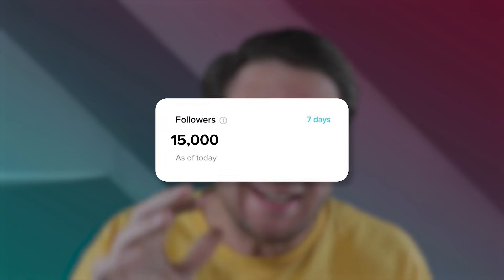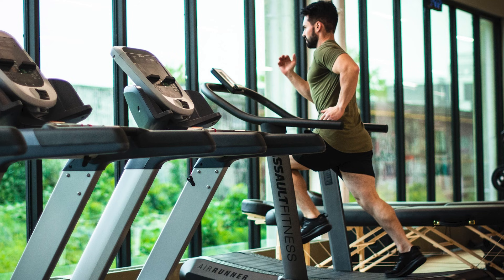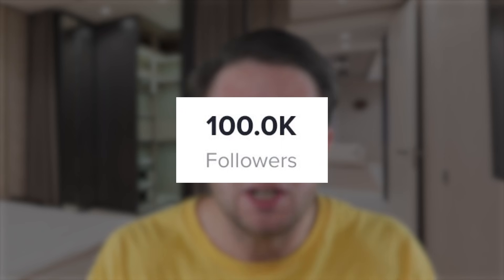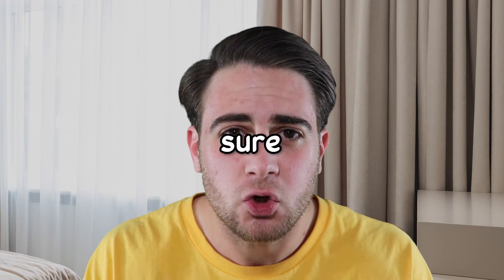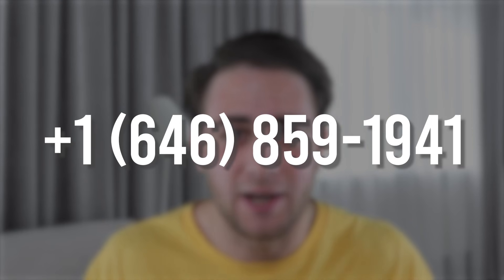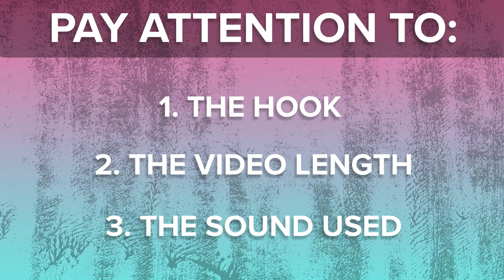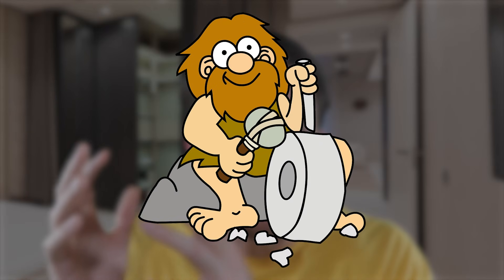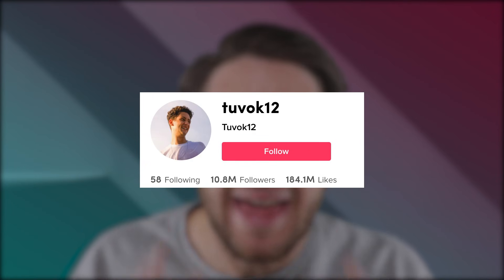How To Gain 15K Followers on TikTok EVERYDAY in 2022 (HOW TO GROW FAST ON TIKTOK)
In this video we cover how to grow fast on TikTok. In specific, how to gain over 15k followers every single day. If you want to grow faster on TikTok and get more Tiktok fans and followers watch this video!

Receive my recommendations, join my accelerator program or get mentored by me

Get my free course here (it includes tips & tricks not included in my YouTube videos)

To learn more about getting views on TikTok or growing on TikTok in general check out this playlist